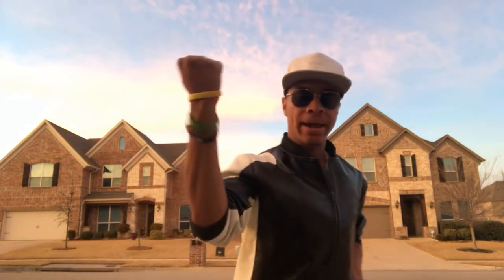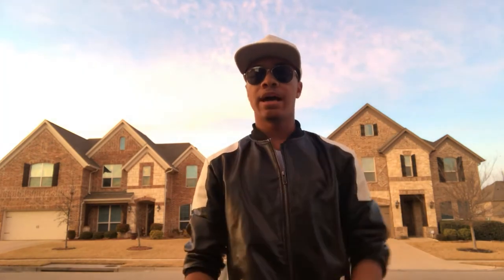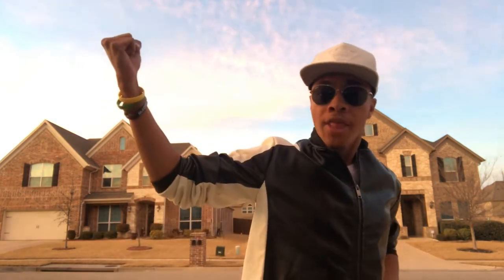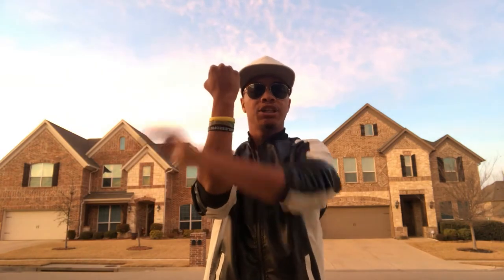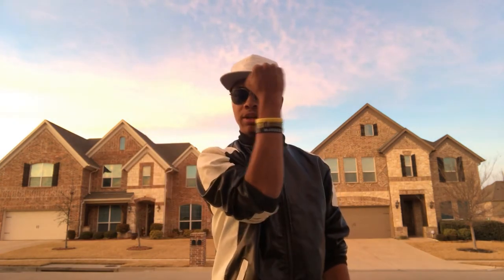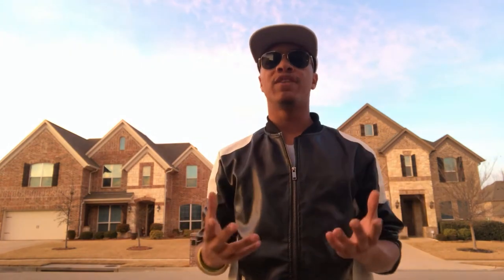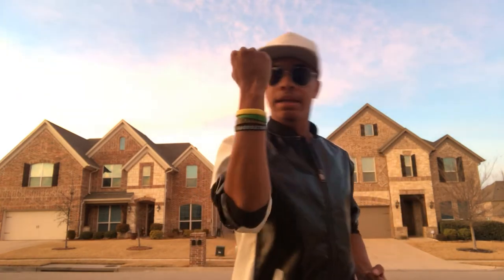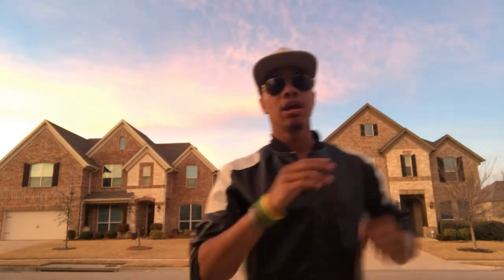Blocks | Combat for Dummies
Guys, blocks are super important. so lets get another episode for this.